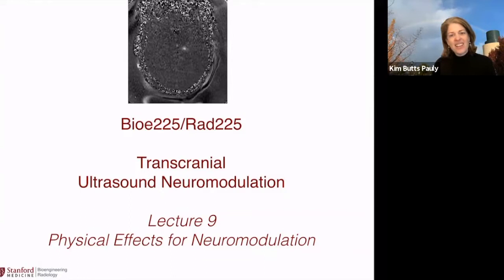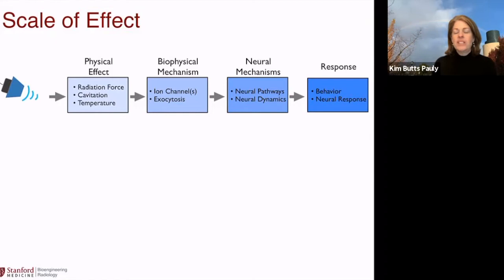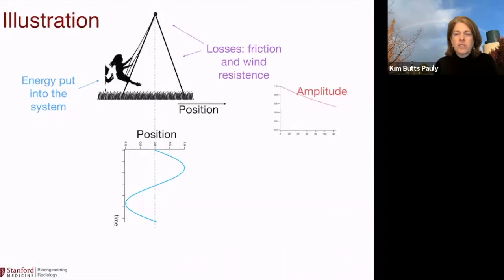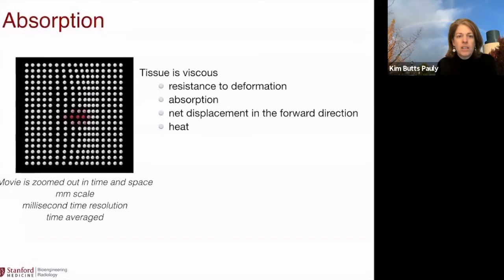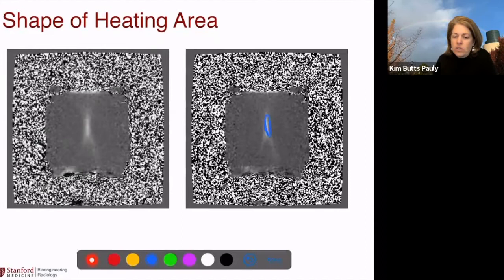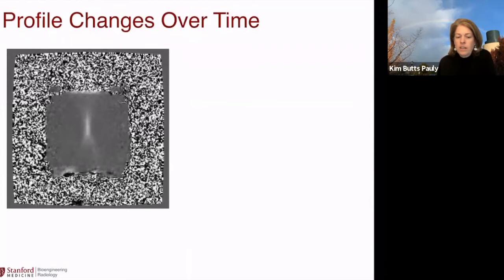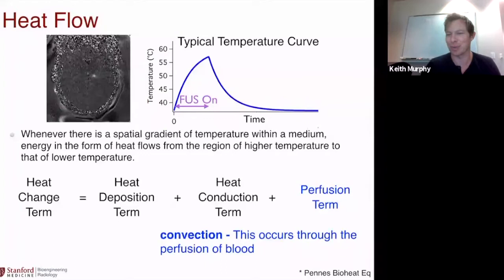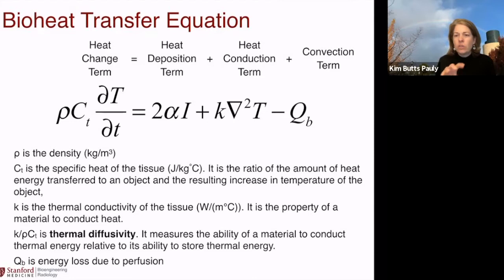Physical Effects of Ultrasound